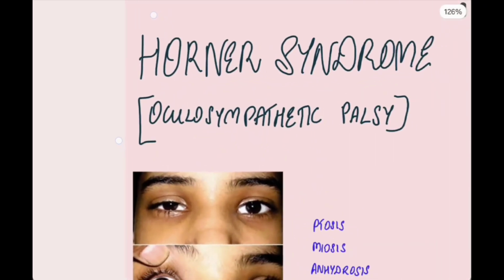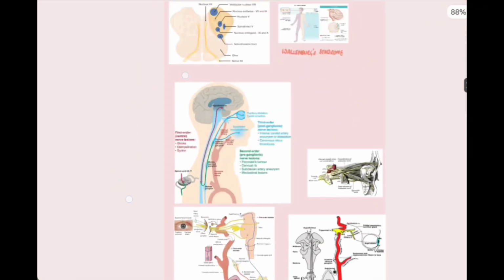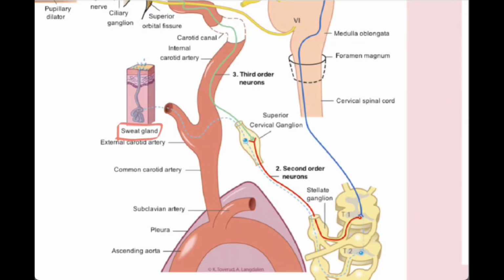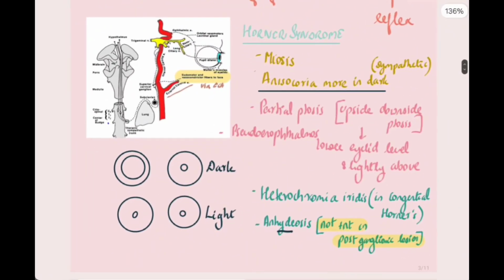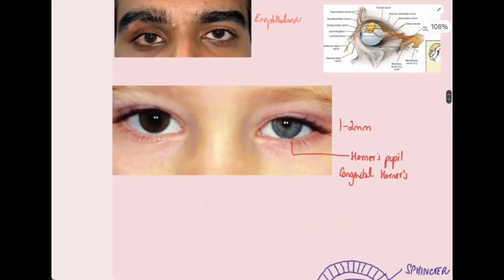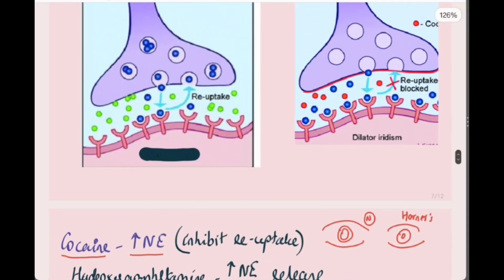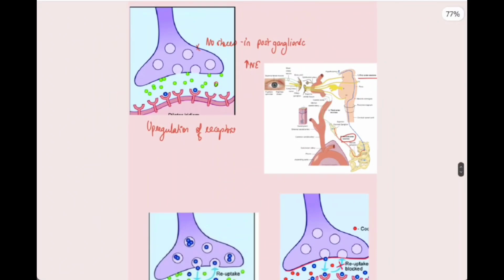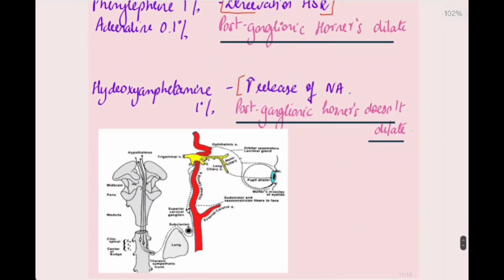Horner's syndrome|| Neuro Ophthalmology||Anisocoria||Sympathetic pathway to the eye Anatomy